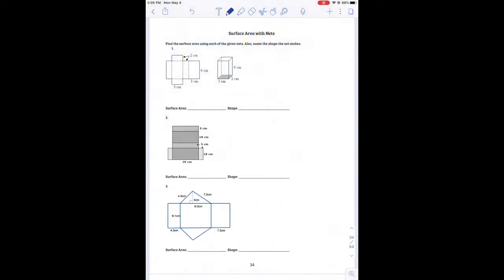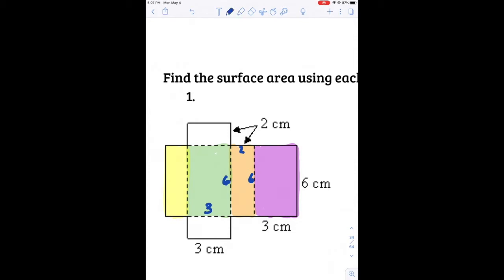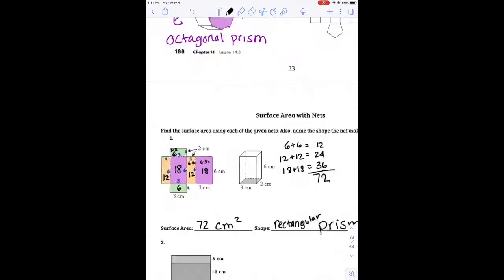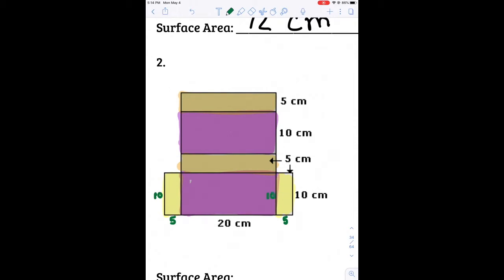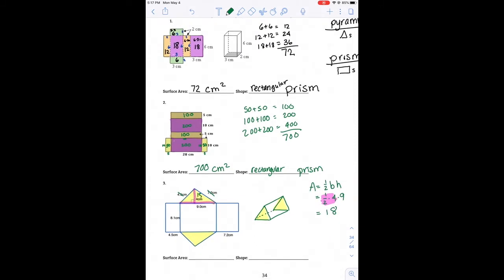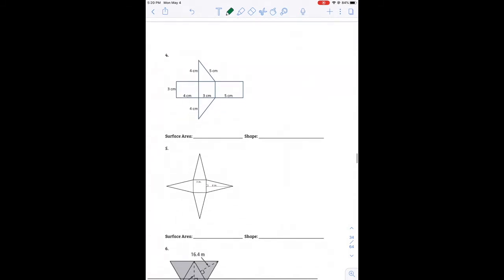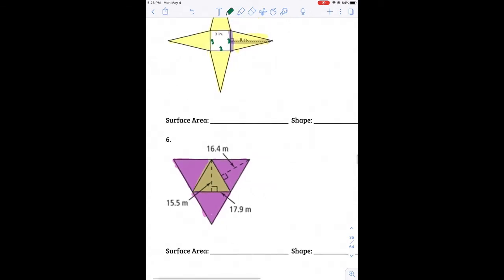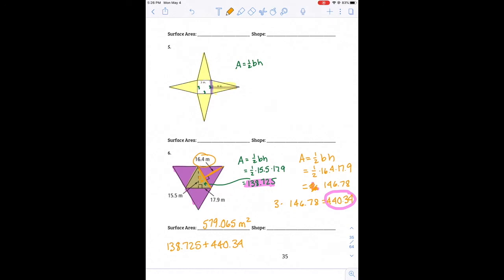Surface Area with Nets